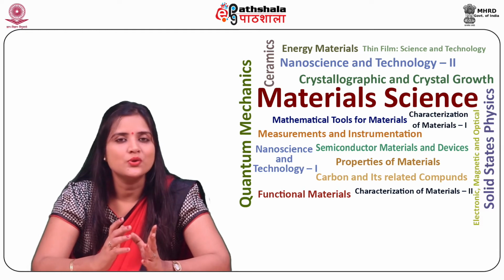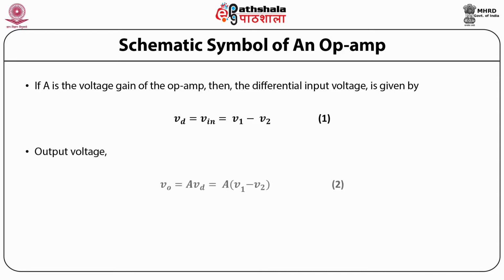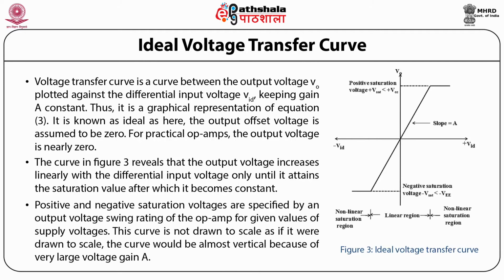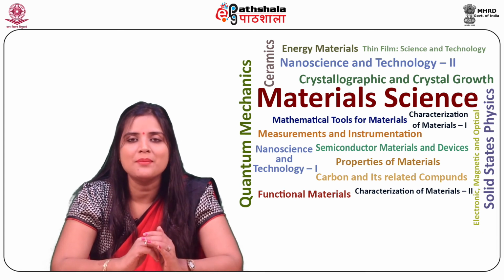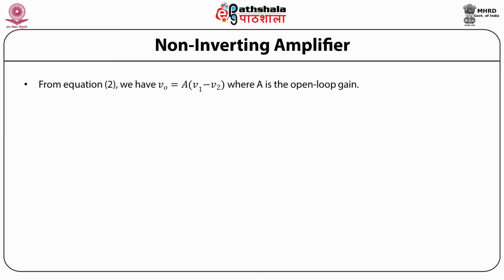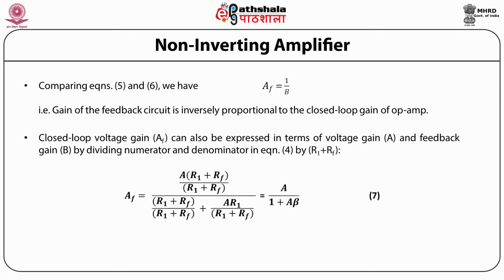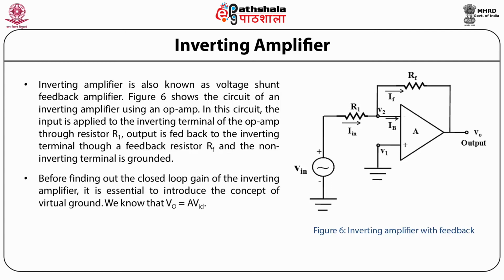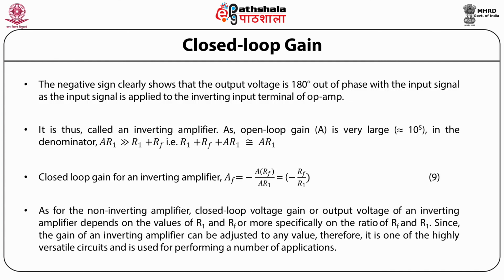Materials Science P04 M12 Operational Amplifiers